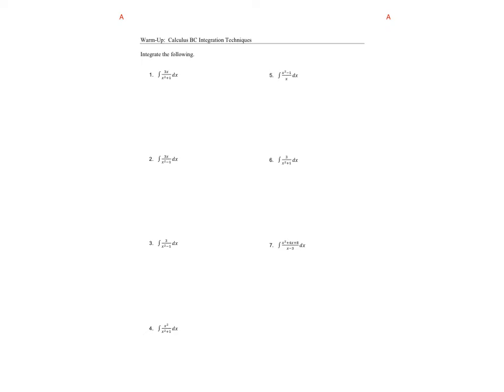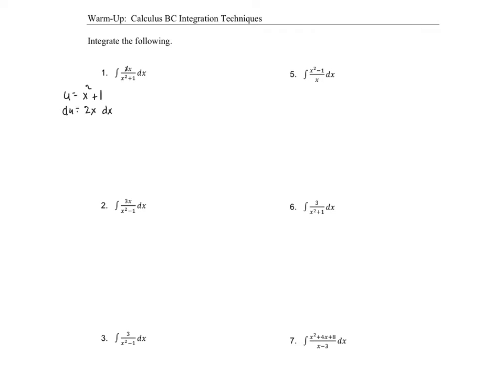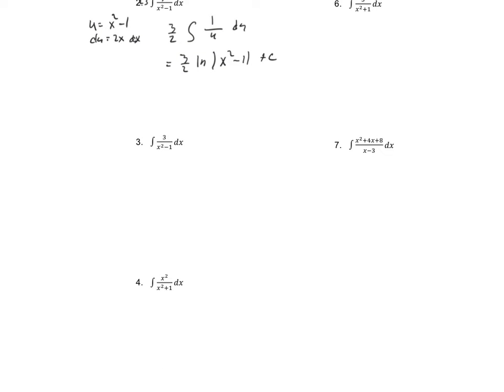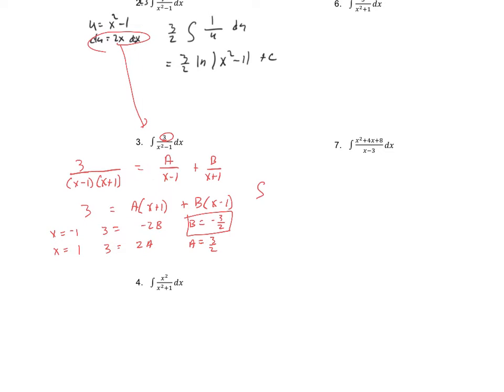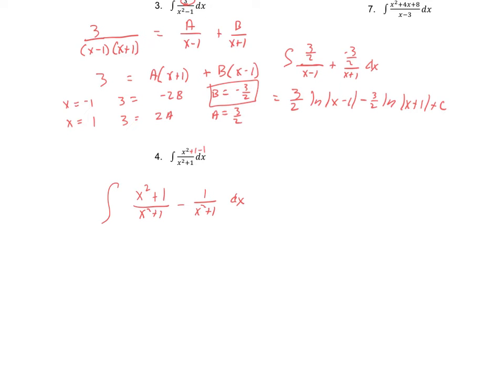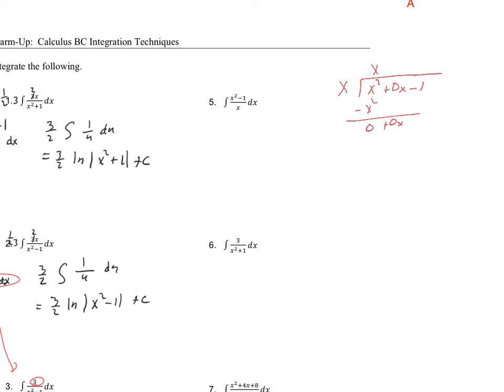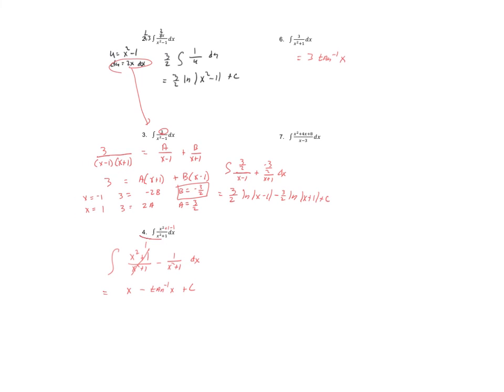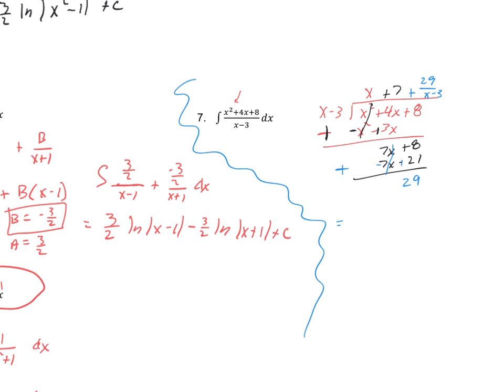Calculus_Packet A_Ch8_Warm up integration